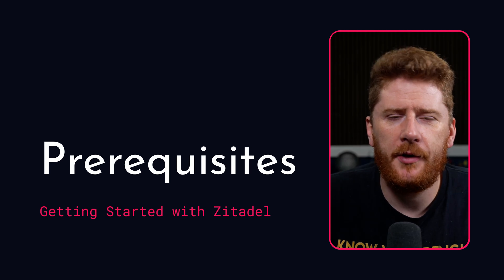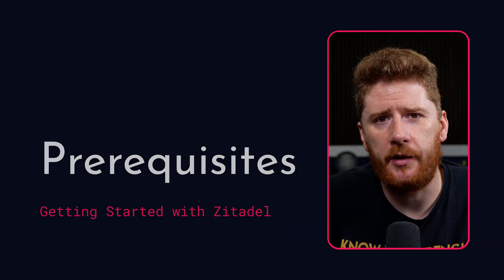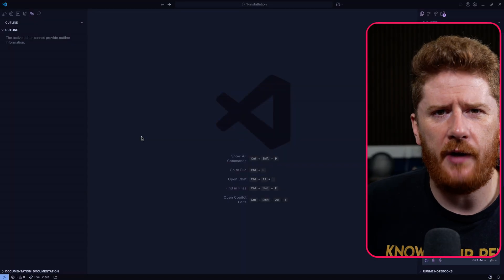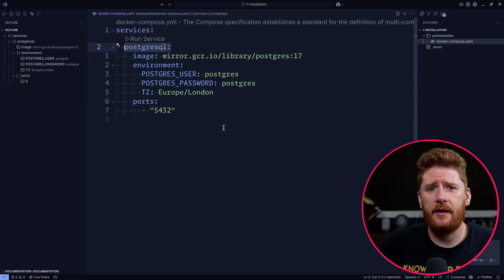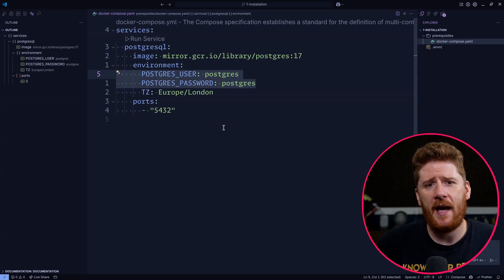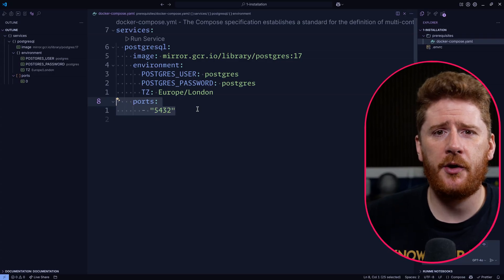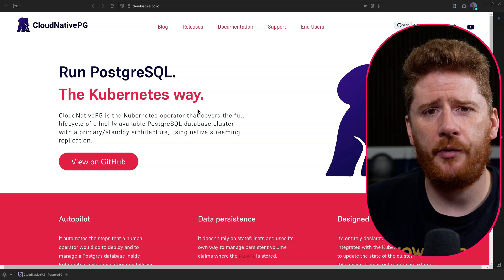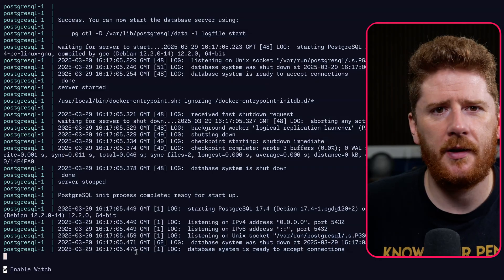Prerequisites | Complete Guide to Zitadel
Welcome to the Complete Guide to Zitadel

The only prerequisite for running Zitadel is Postgres - that’s it. This tutorial shows you exactly how to set up Postgres with Docker Compose for Zitadel development, including production deployment advice for Kubernetes environments. Learn why managed Postgres services beat DIY every time, discover the Cloud Native PG operator for Kubernetes, and get a working 10-line Docker Compose file that just works. No fluff, no complex dependencies - just the bare minimum you need to start building with Zitadel.

The complete prerequisites guide for Zitadel: just Postgres. Learn how to set it up with Docker Compose for development and get production deployment recommendations for managed services and Kubernetes operators.